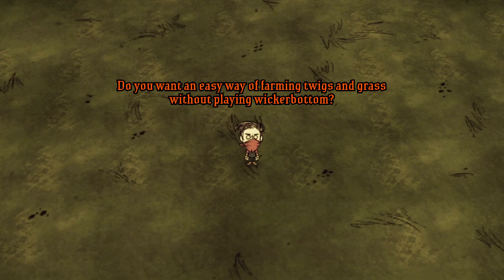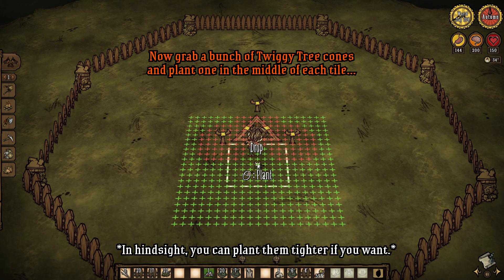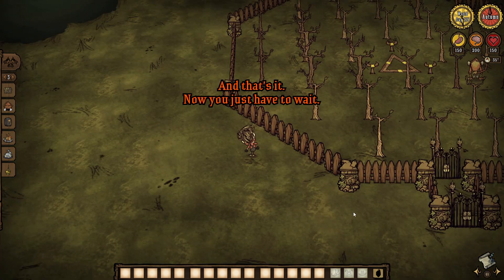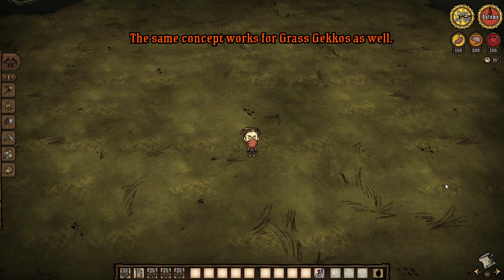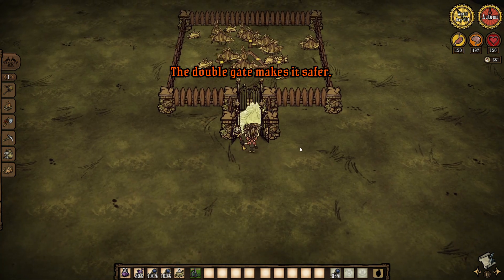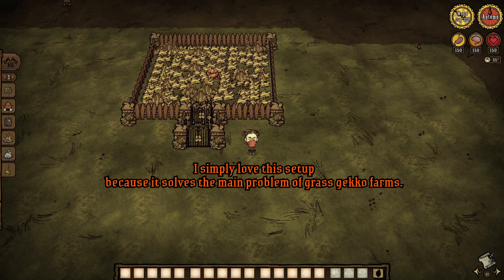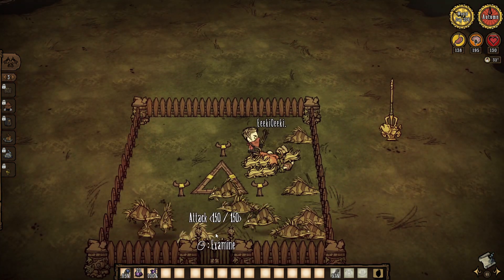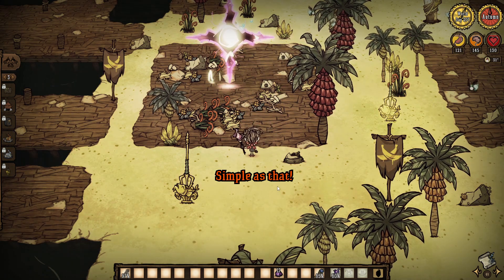Automatic Grass & Twigs Farm - Don't Starve Together Tips & Tricks - Tutorial (no lag)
In this tutorial I will show you how to build an automatic grass farm / an automatic twigs farm in DST. Thanks to the last Don't Starve Together update, The Curse of the Moon Quay, we now have monkeys which can be used for passive farms. Powder monkeys work well with Twiggy Trees, Grass Gators and Grass Gekkos. Just make sure the farms are somewhat close to your base, as they only work while the mobs are loaded.

0:00 Intro
0:17 Passive Twig Farm
2:36 Passive Grass Farm
4:20 Outro